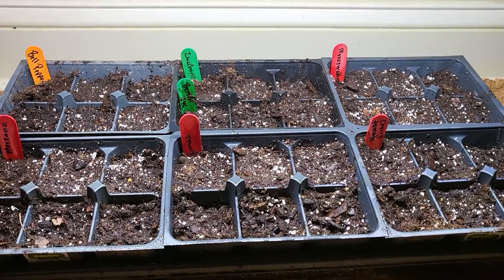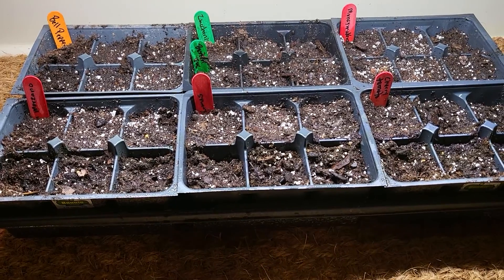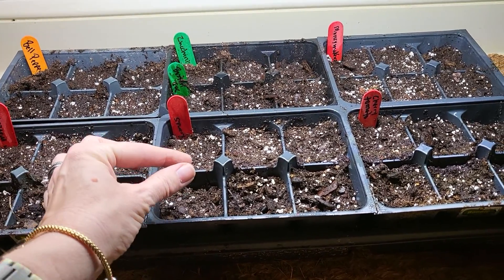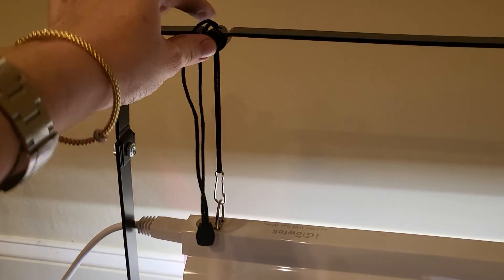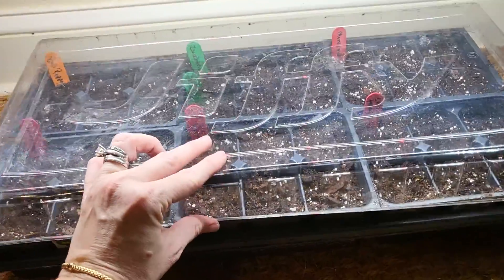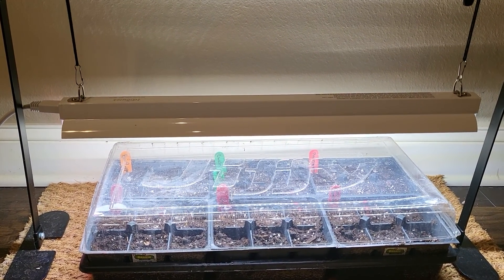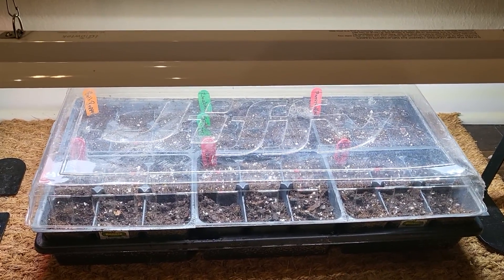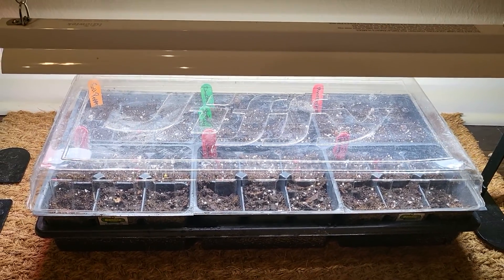Start your garden part 3b